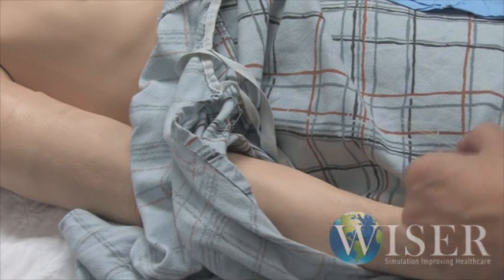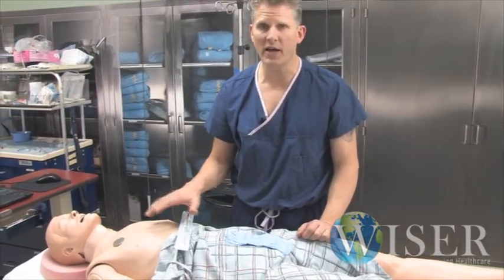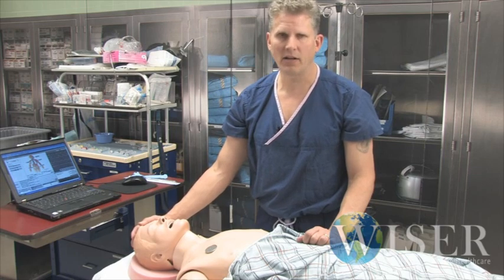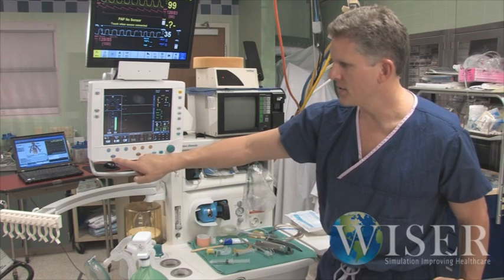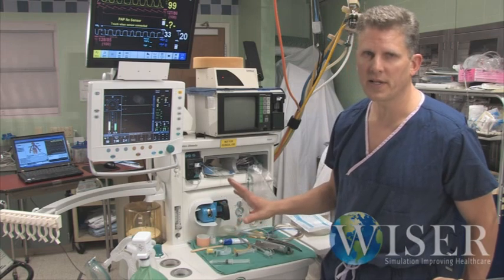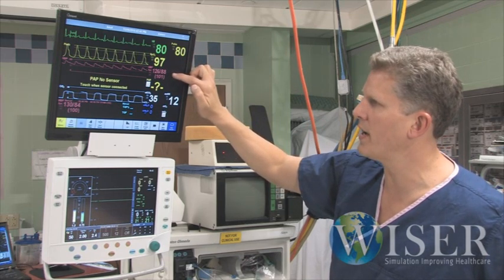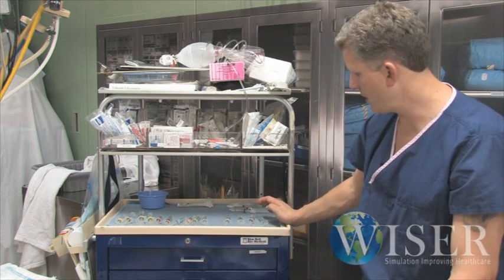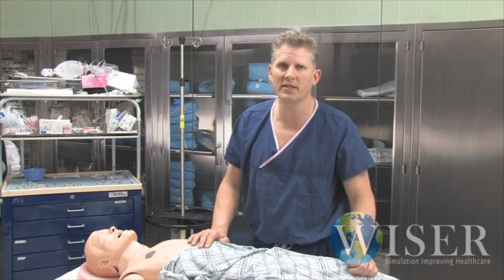WISER's MOCA Course Part 2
Part 2 (of 2) video of Dr. Bill McIvor explaining what students will experience while taking the WISER MOCA (Maintenance of Certification in Anesthesiology) Course.

About WISER:
WISER is a multidisciplinary health care simulation based education and research institute that trains nurses, doctors and many other health care providers which is located at the University of Pittsburgh and serving the UPMC health system. A particular focus of the WISER simulation curriculum is patient safety involving all types of healthcare providers including students and practicing professionals such as physicians, nurses, respiratory therapists, pharmacists and many other.